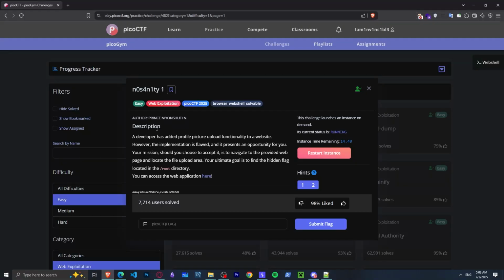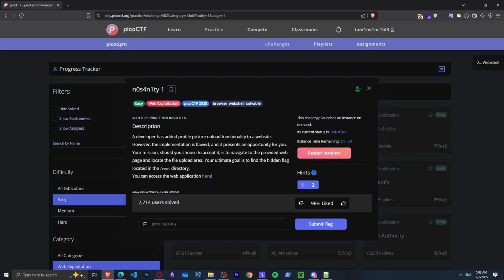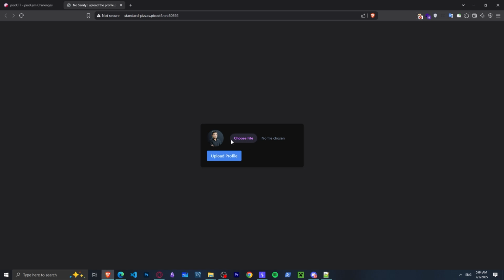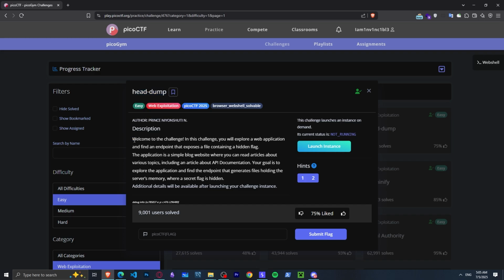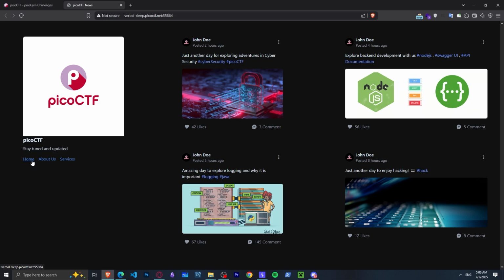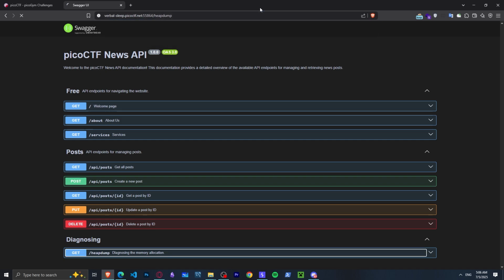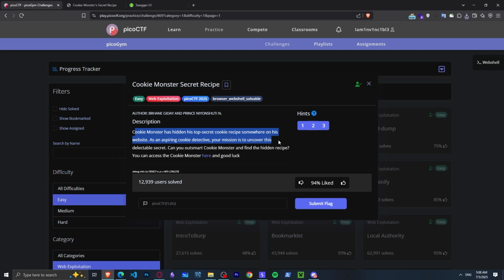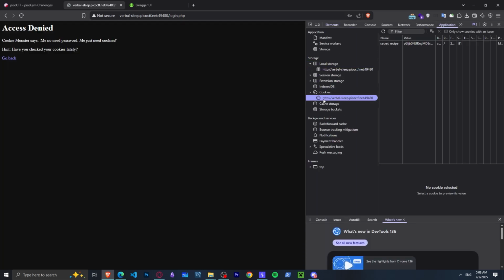PicoCTF web exploitation Easy CTF for beginners | heap-dump - n0s4n1ty - Cookie monster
We are gonna solve PicoCTF's web challenges

Cookie Monster Secret Recipe
head-dump
n0s4n1ty 1

ctf,
ctf for beginners,
ctf competition,
ctf hacking competition,
ctf crypto,
ctf challenge,
ctf android,
ctf ai,
ctf attack defense practice,
ctf apk,
ctf api,
android ctf
bug bounty,